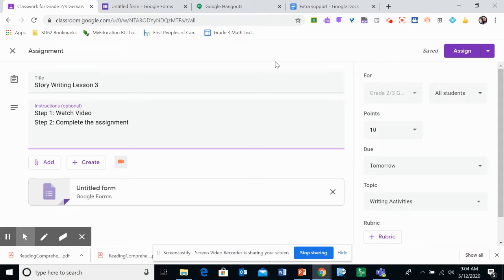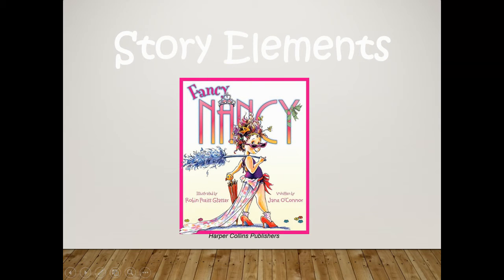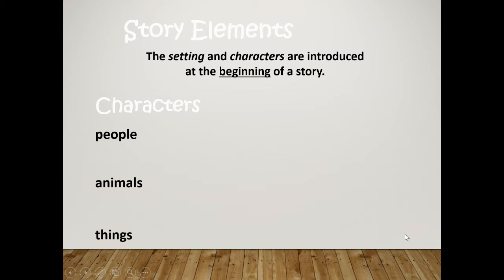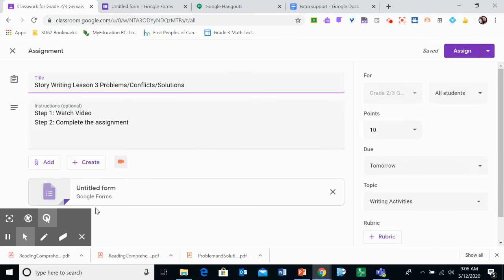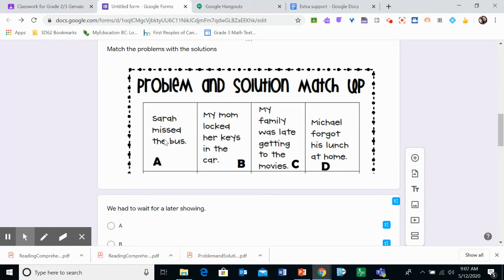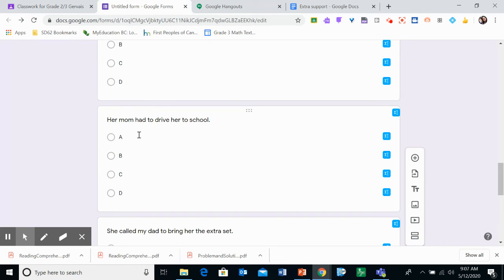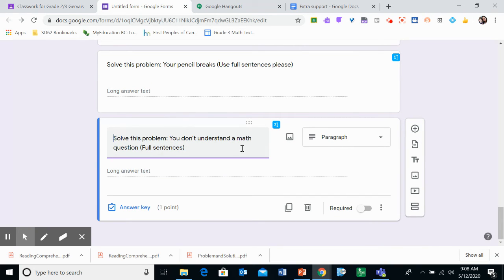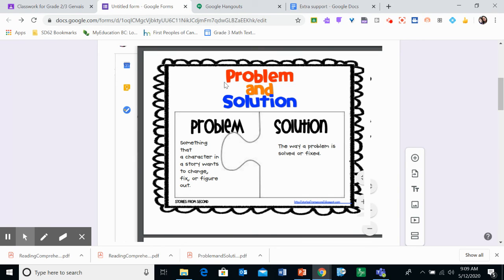Story Writing Lesson 3